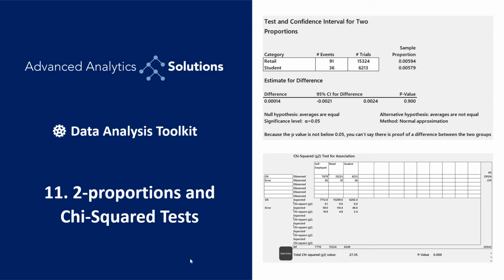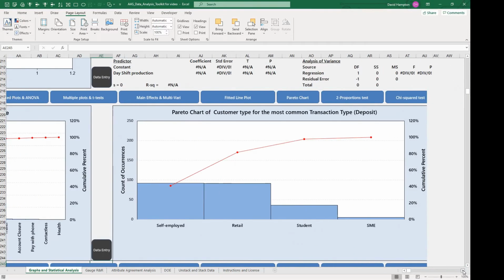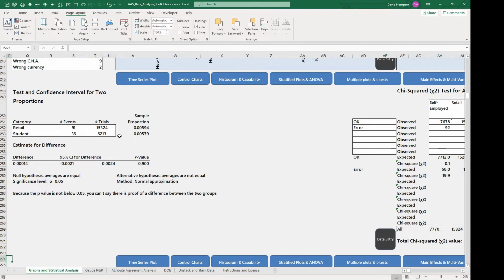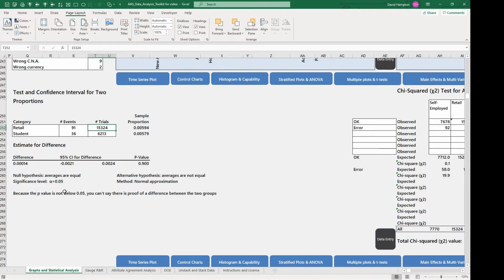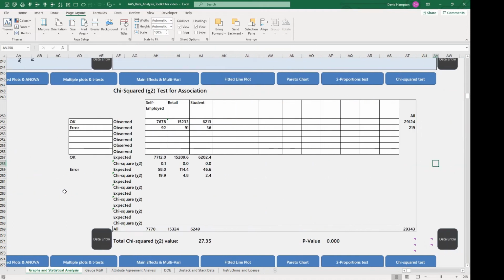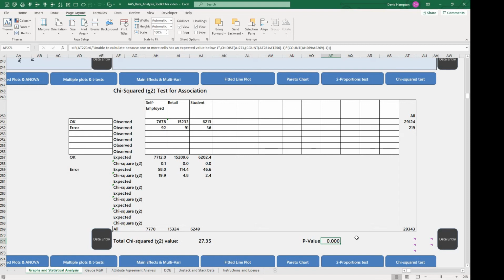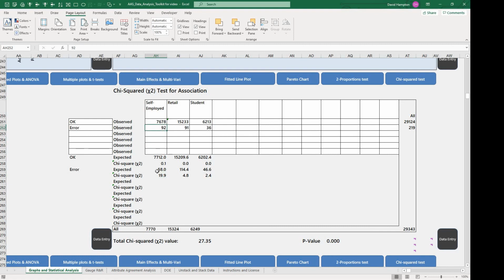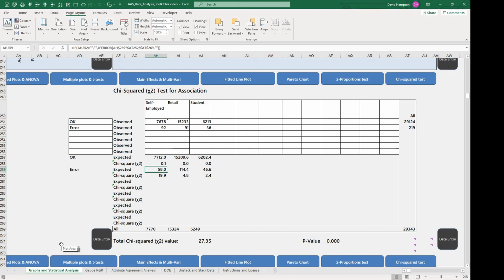11 – 2-p and Chi-squared Tests with the Data Analysis Toolkit from Advanced Analytics Solutions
Decide whether you have enough evidence to prove your hypothesis with discrete data, using the Data Analysis Toolkit